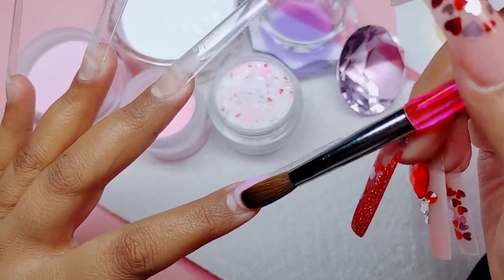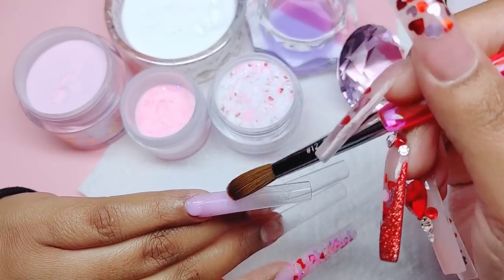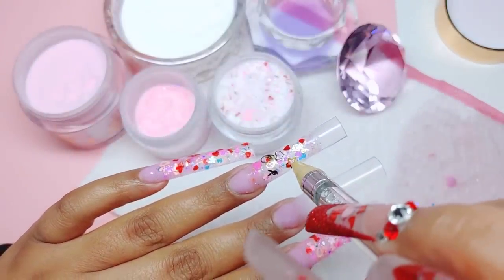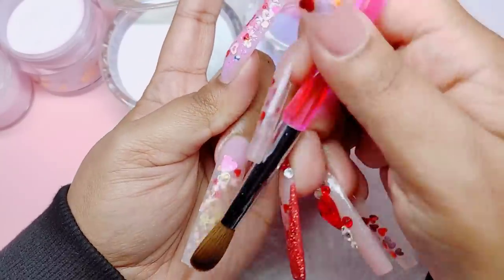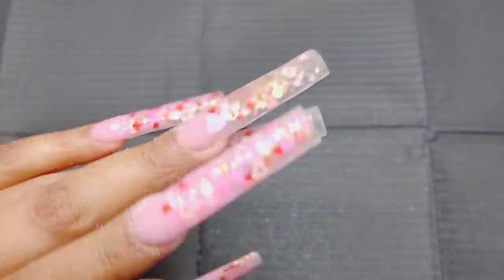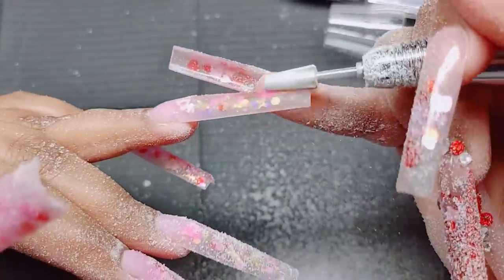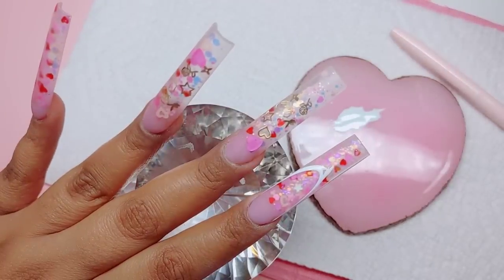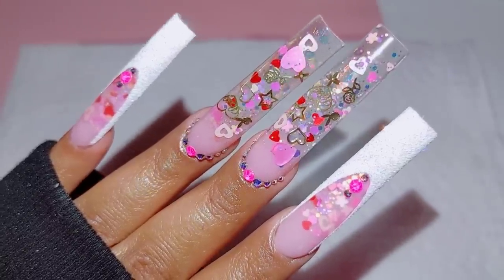GLITTERY PINK VDAY NAILS💝/ WATCH ME WORK IN REAL TIME/ ACRYLIC NAILS TUTORIAL